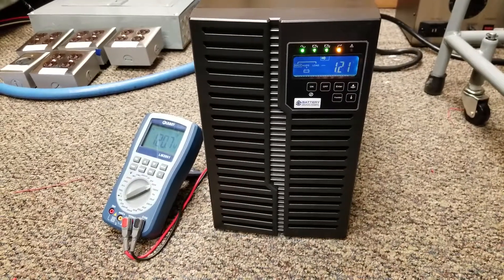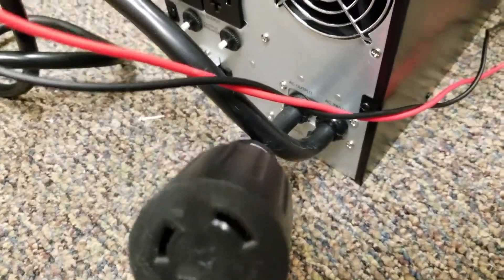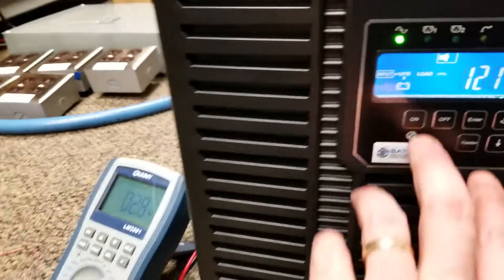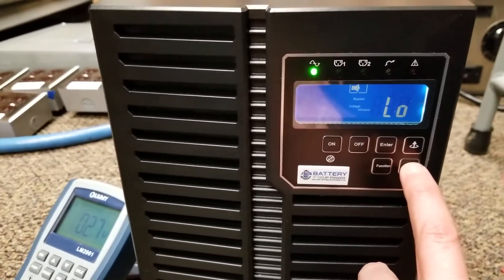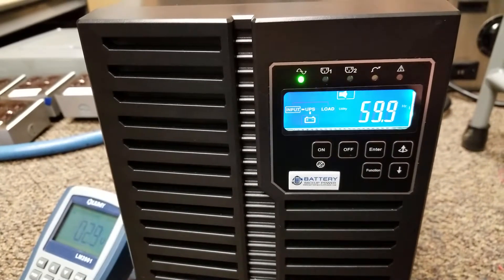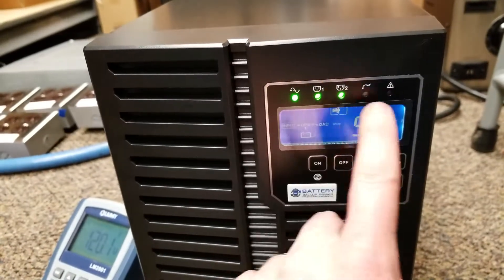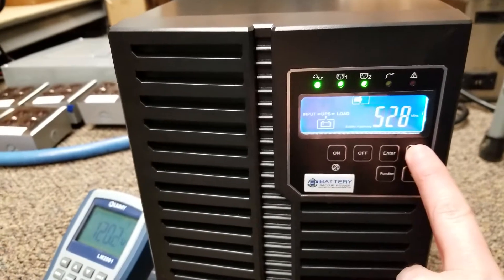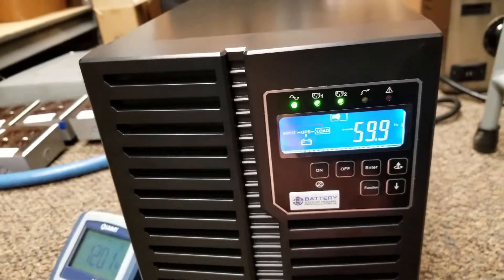How to change a 3 KVA UPS out of ECO/bypass mode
This video describes how to change a 3kva battery backup power ups currently in Eco/bypass mode out of Eco/bypass mode and into standard or default mode.